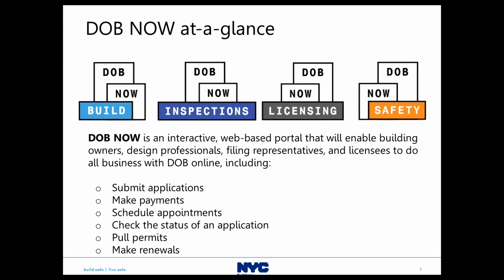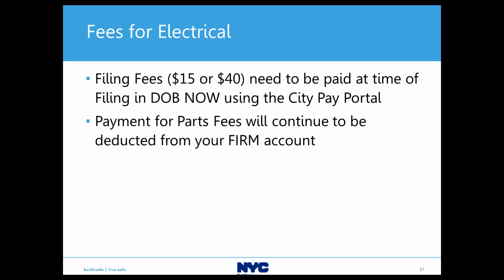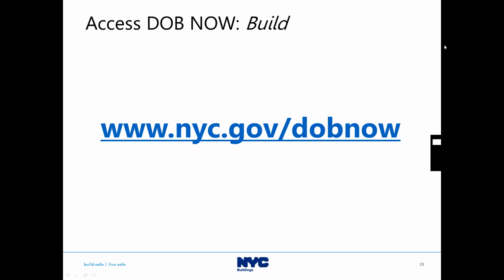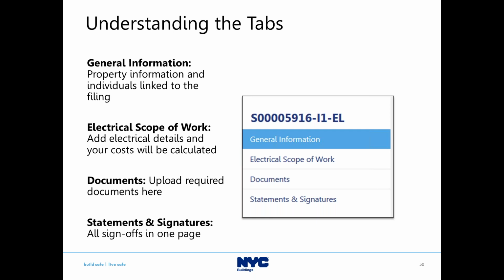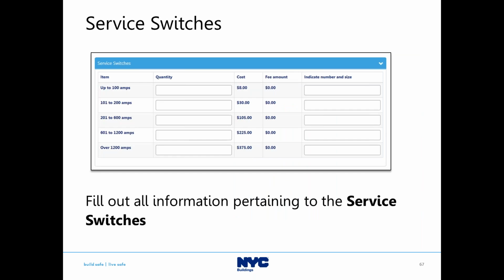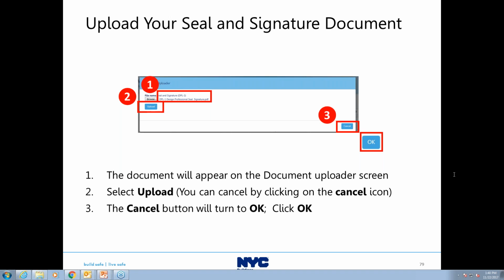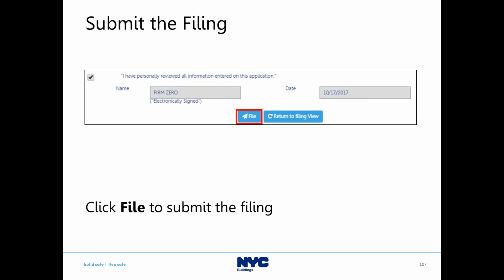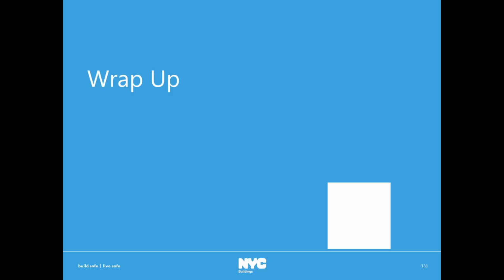DOB NOW: Build - Electrical Filings Webinar